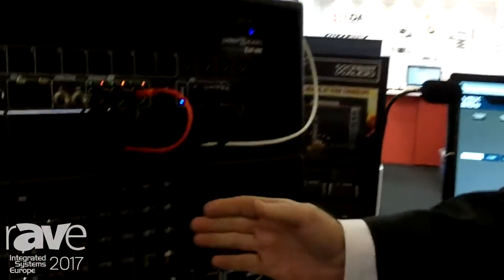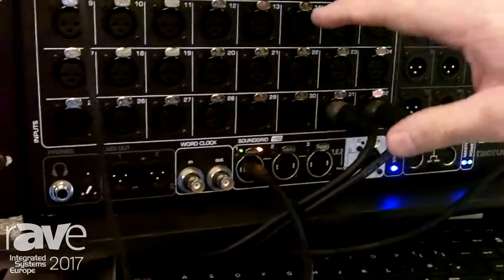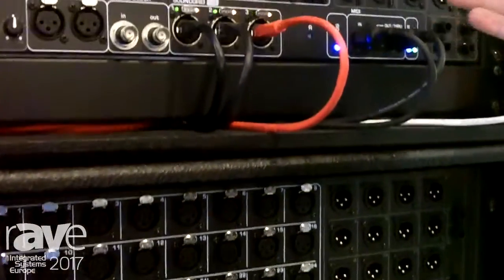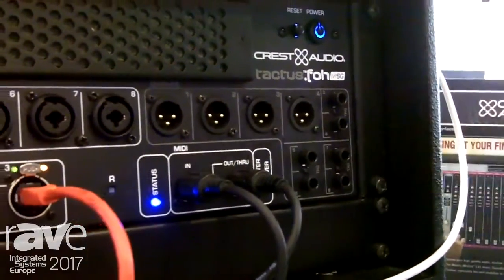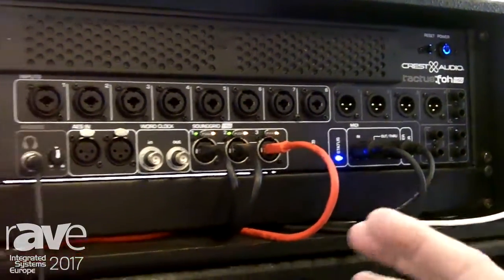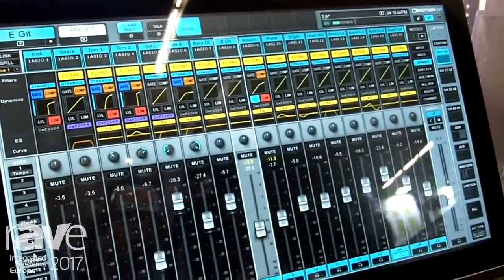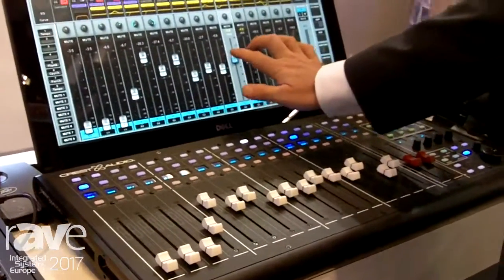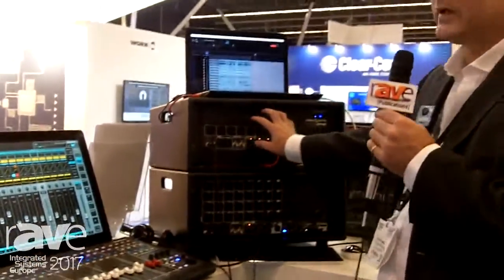ISE 2017: Peavey Commercial Audio Explains Tactus Digital Mixing System